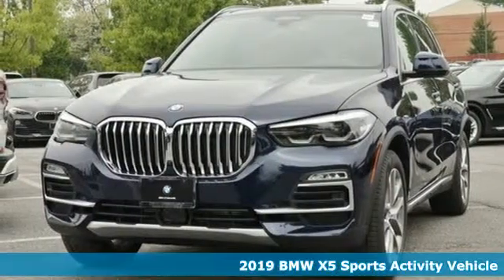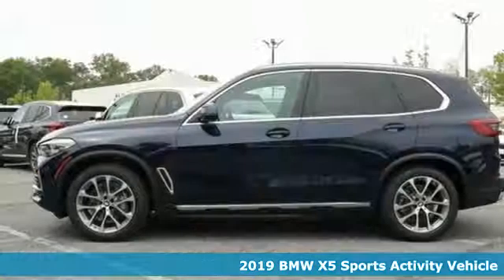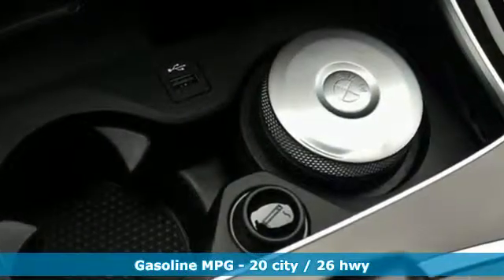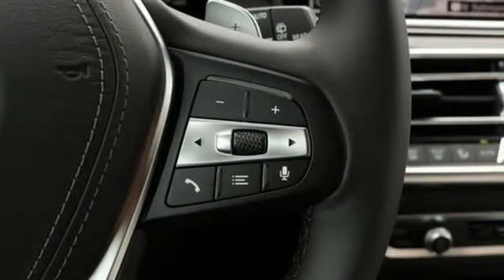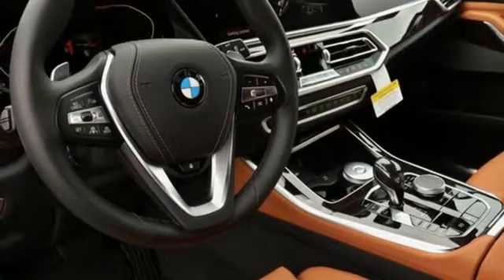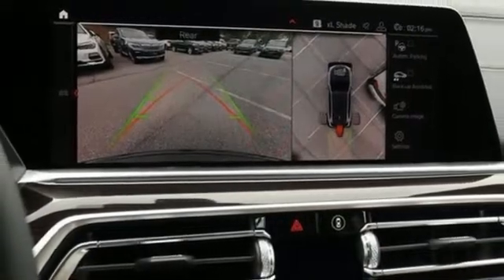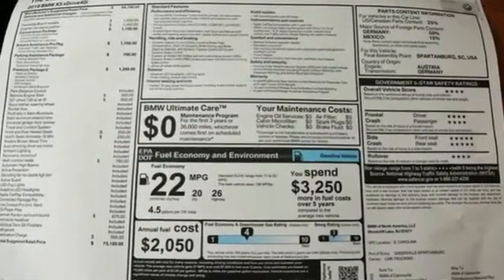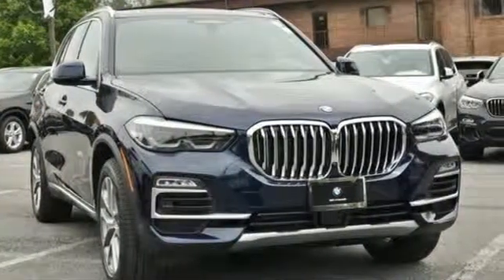New 2019 BMW X5 Baltimore MD Woodlawn, MD #490728 - SOLD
Year: 2019
Make: BMW
Model: X5
Trim: xDrive40i
Engine: 3.0L I6 DOHC 24V TwinPower Turbo
Transmission: 8-Speed Automatic
Stock #: 490728
VIN: 5UXCR6C5XKLL26532

Address:
6700 Baltimore National Pike